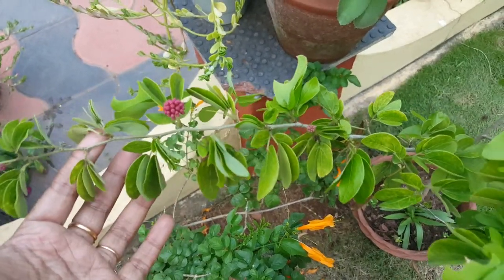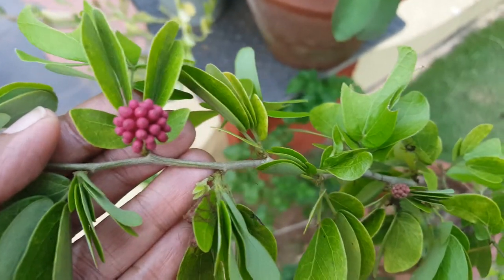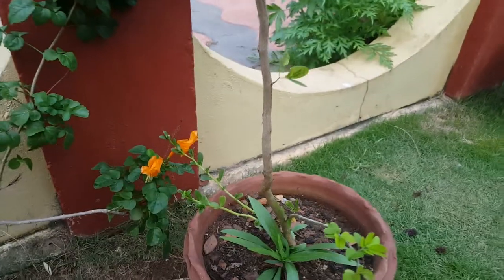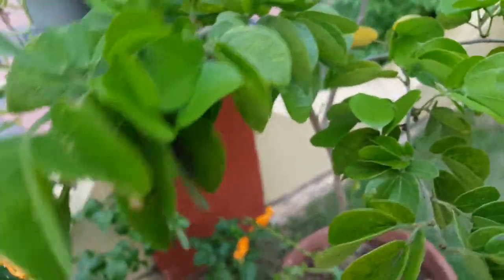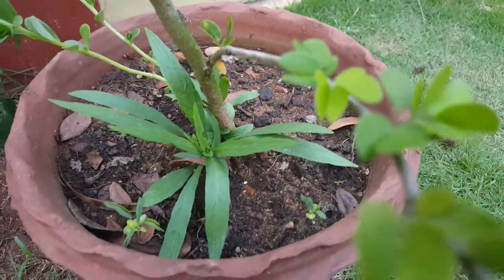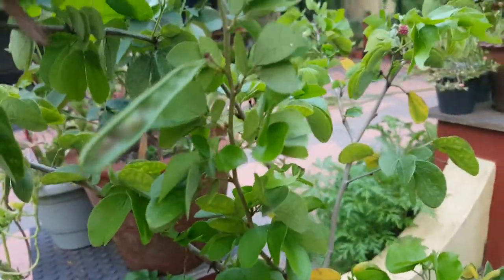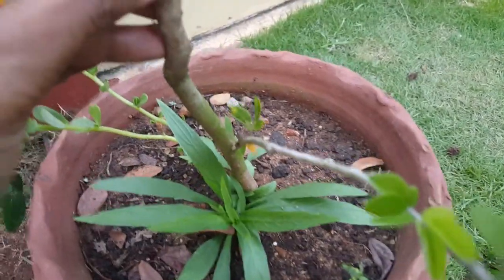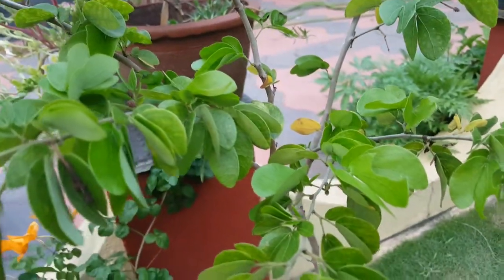Powder Puff - Growing in hot tropical climate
Powder puff is bought from Nursery which is one and half year old. Grown from 1ft to 3 feet with several branches. Blooms continuously. Nice to watch it grew.